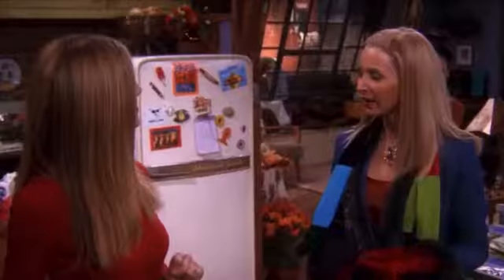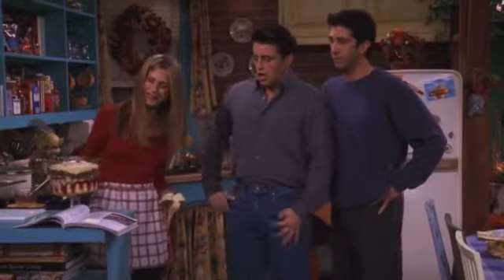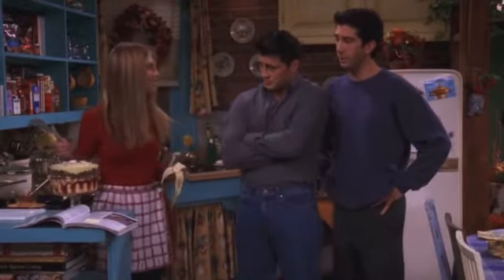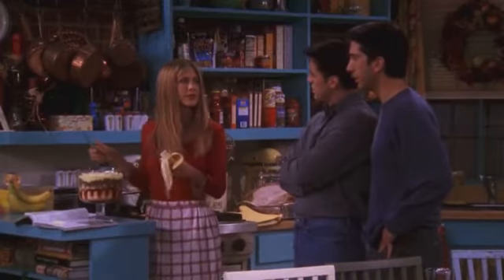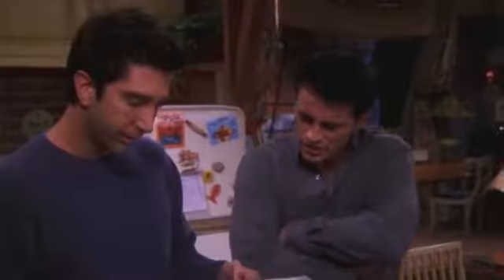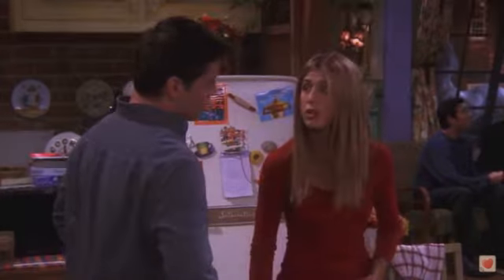"FRIENDS" - Thanksgiving English Trifle!!!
In honor of tomorrow being Thanksgiving in the United States, I recreated Rachel Green's infamous Thanksgiving English trifle from a Thanksgiving episode of "Friends." Luckily, this version doesn't taste like feet!

Remember to always laugh often.

Recipe Inspiration: "The One with All the Recipes: An Unofficial Cookbook for Fans of Friends" by Teresa Finney